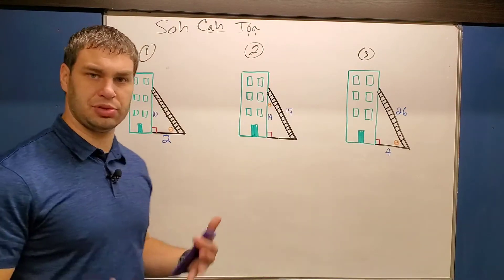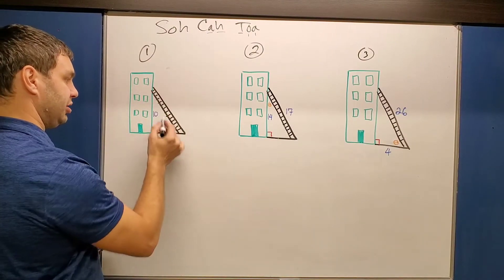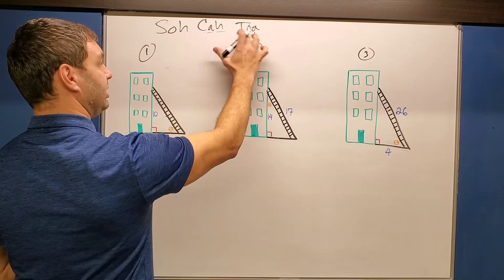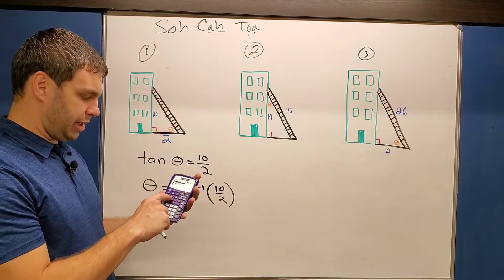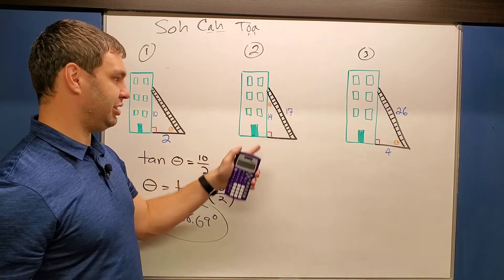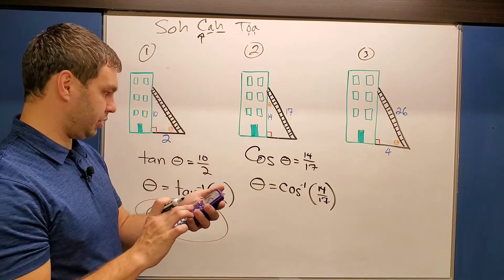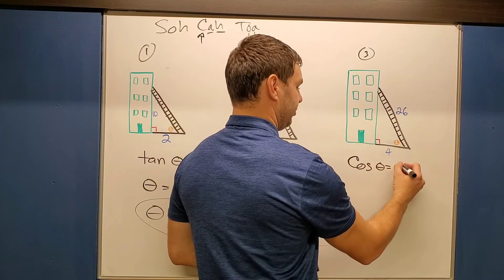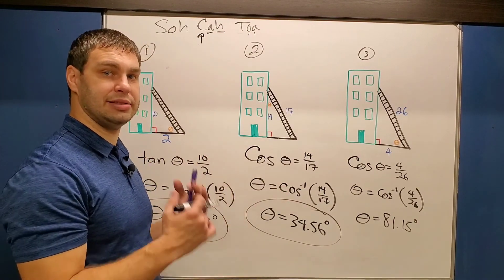Find Angle Made Between a Ladder and the Ground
Find the missing angle between ladder and ground | Find the missing angle between ladder and wall | Missing angle between ladder and building

- Free Organized MATH Videos

Chapters:
0:00 INTRO
0:33 Number 1 - Angle between Ladder and Ground
2:14 Number 2 - Angle Between Ladder and Building
3:12 Number 3 - Angle Between Ladder and Ground